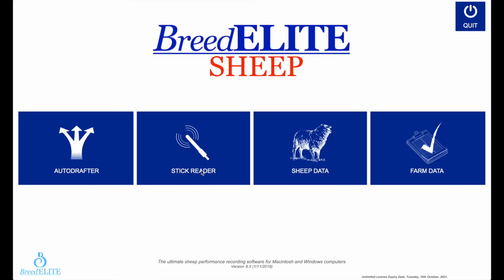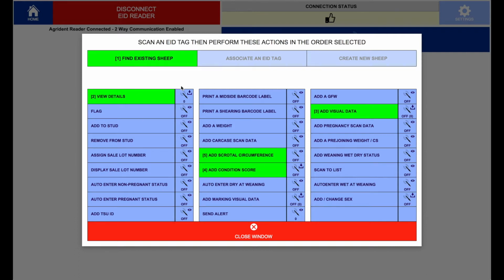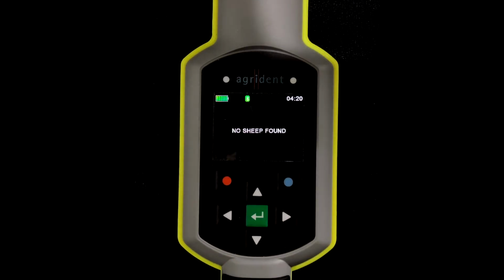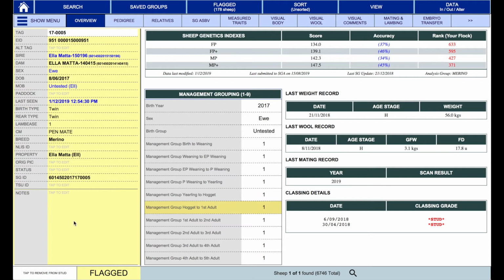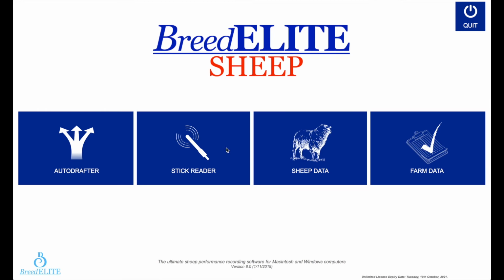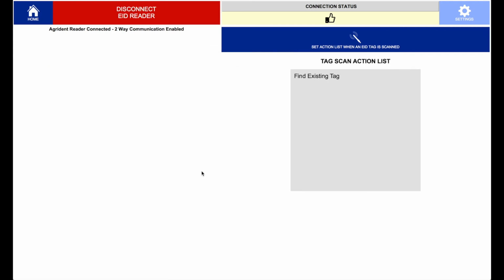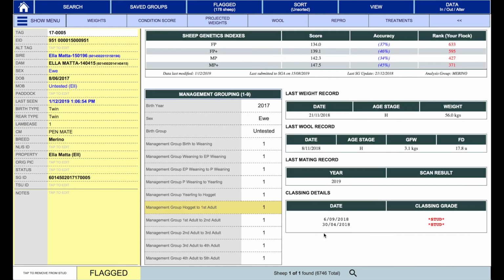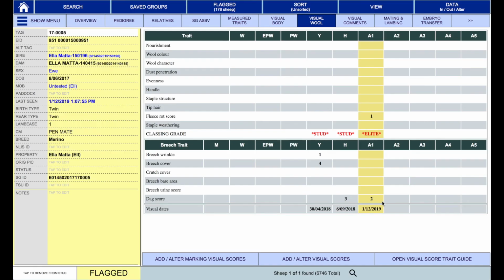Brand New Smart Reader By BreedELITE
BreedELITE now presents brand new smart reader system. This is an innovative way of viewing and entering sheep data by using two way communication between stick reader and the sheep management software. Watch this video to find out how this smart reader makes your sheep farming in Australia easier.

Welcome to the BreedELITE YouTube Channel...

BreedELITE is Australia’s leading Sheep Management System. We have been helping Australian Sheep Farmers for over 35 years.

Our one of a kind, award-winning All-in-One Sheep Management System is designed to make your sheep farming easier and more profitable.

On our channel we'll be posting videos about Sheep Farm Management on a regular basis.